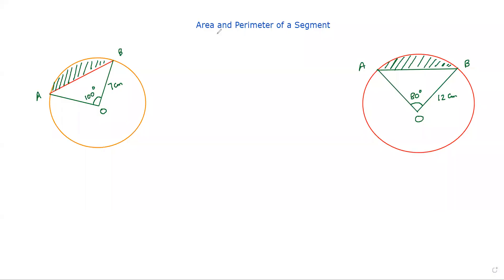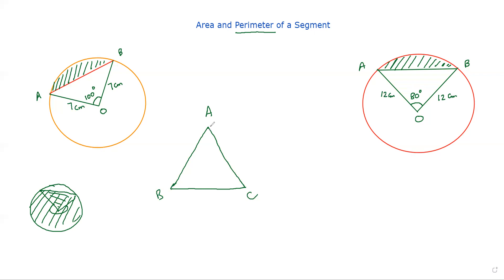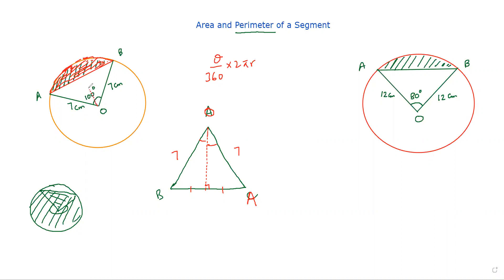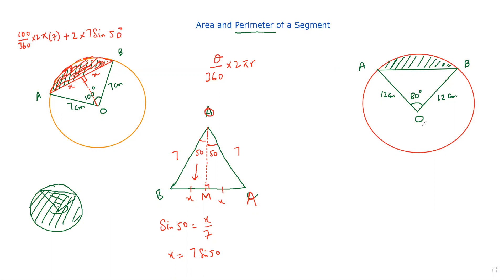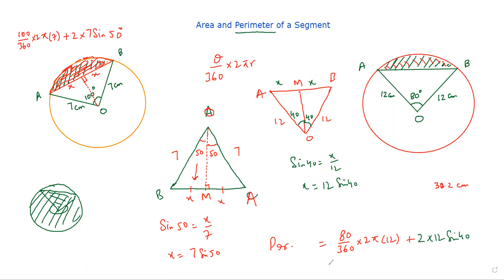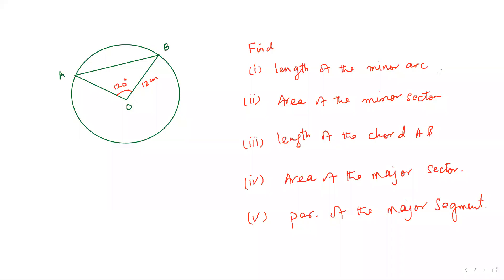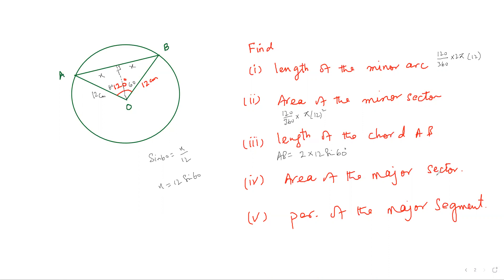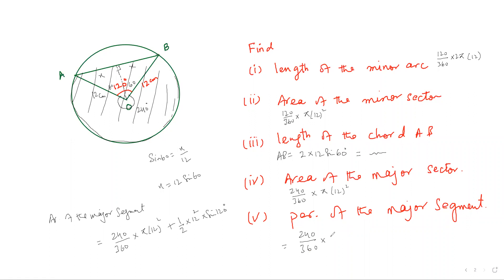|| The Perimeter of a Segment.|| Finding the length of a Chord.||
Students are mostly familiar with the perimeter of a Sector, but they are not that familiar with the Perimeter of a Segment. To find the per. of a seg. one needs to calculate the length of the chord, a simple method using the symmetry in an isosceles triangle has been explained.